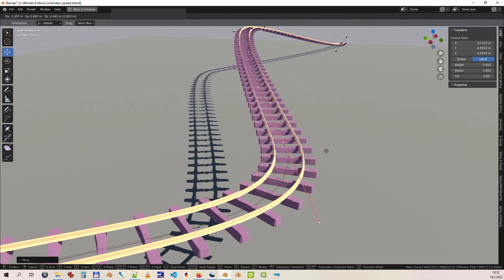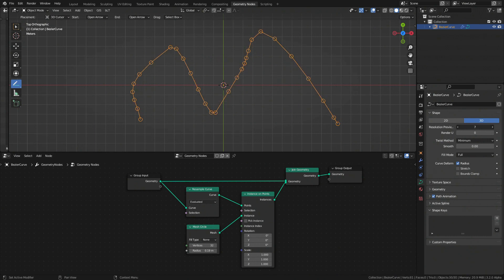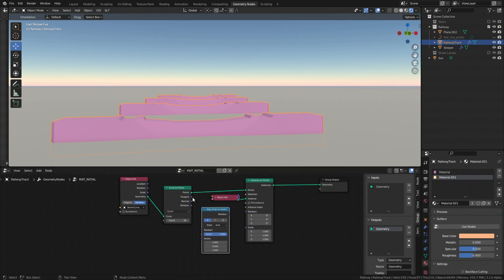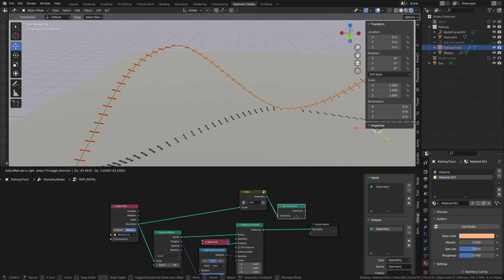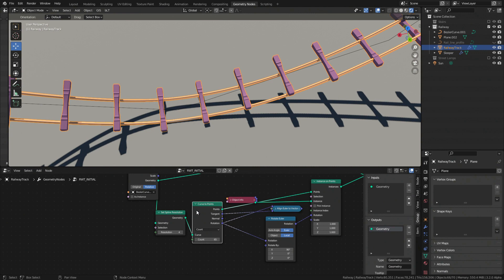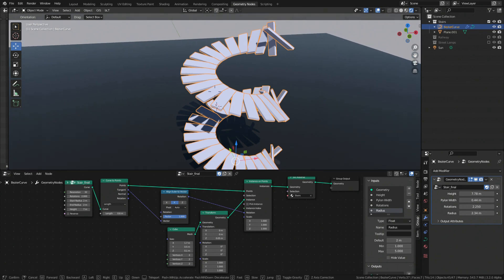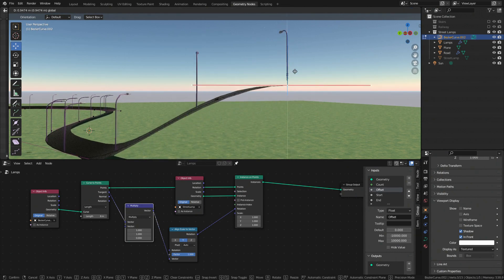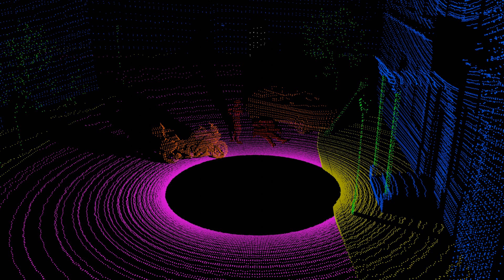Make instances to follow curve with practical examples(updated tutorial for 3.1)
The older version of this tutorial doesn't work in newer version of Blender anymore therefore I made an update for you guys.

If you like the tutorial consider supporting me at gumroad.

0:00 - Introduction
0:52 - Railway(Roller-coaster) example
6:31 - Stairway example
7:32 - Lamp posts along road example